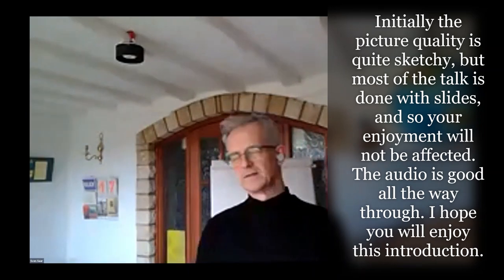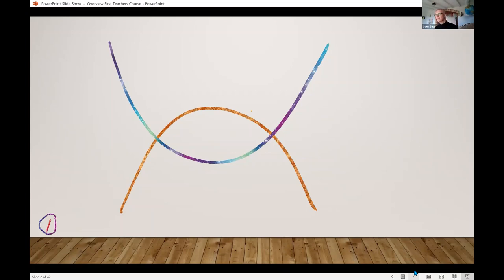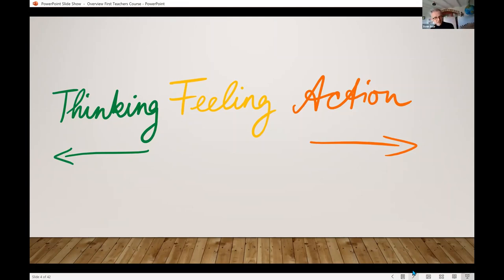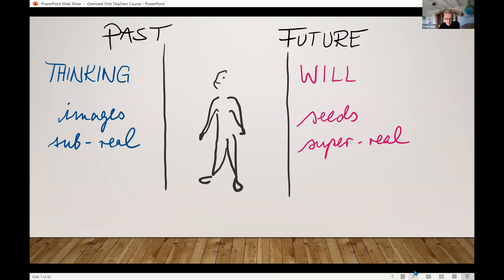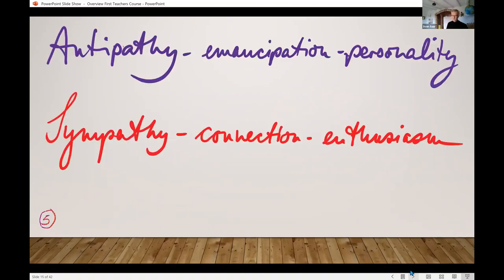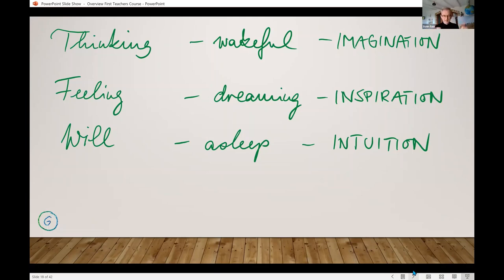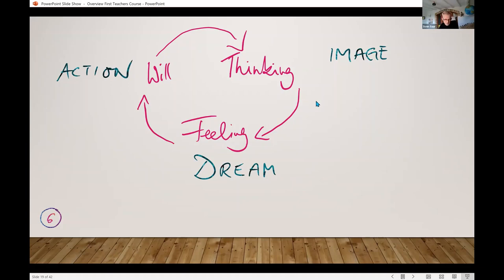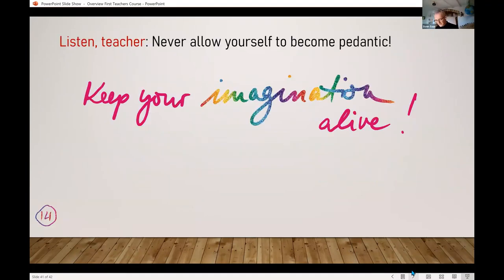Rudolf Steiner's Anthropological Foundations: an overview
Sven Saar: an overview of the foundational lectures in Rudolf Steiner's First Teachers Course from 1919